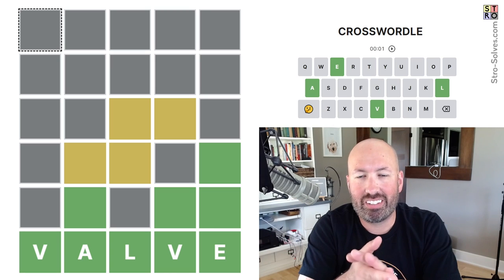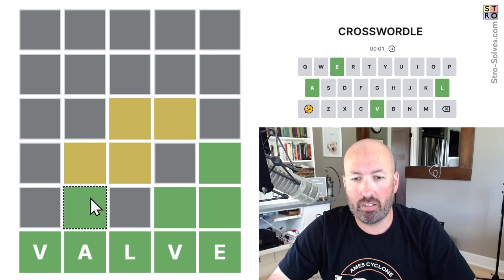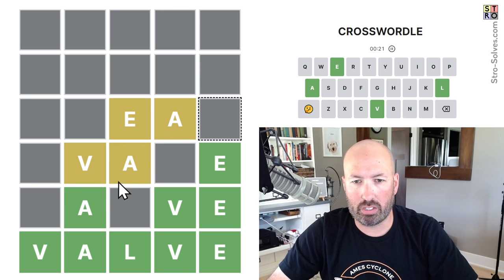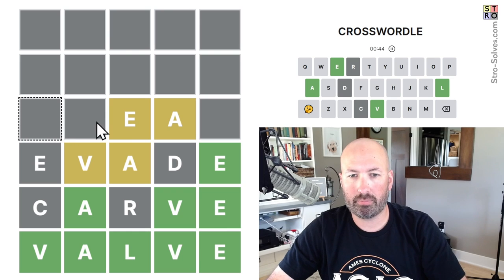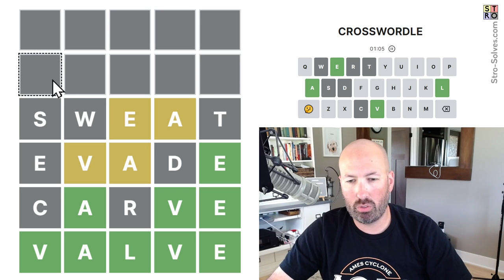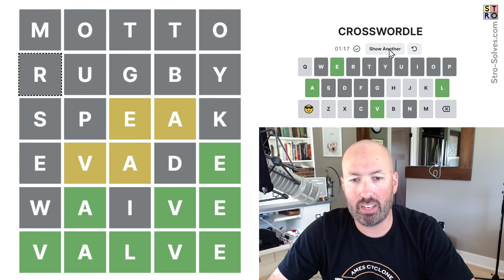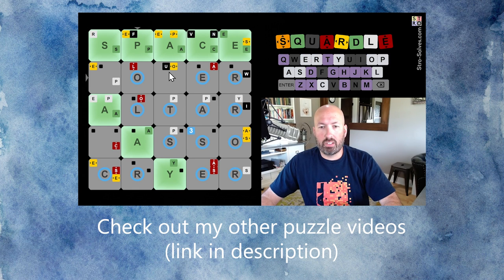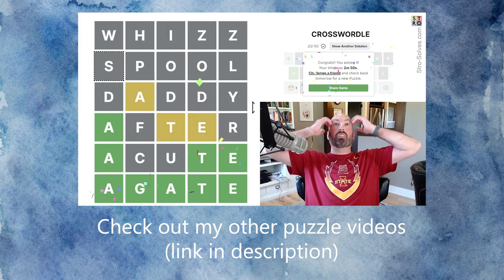Can you find the pressure release VALVE on this puzzle?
I'm Scott Strosahl, and today I'm solving the Crosswordle for September 11th.